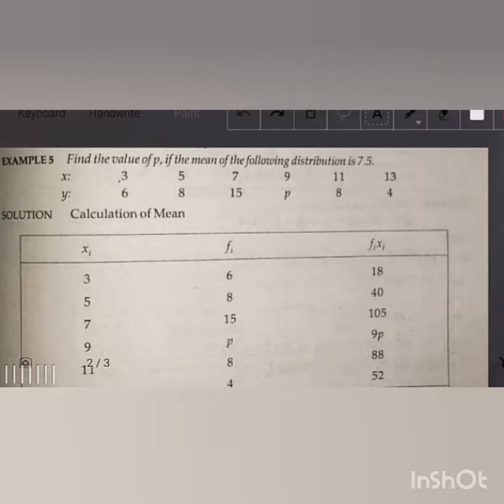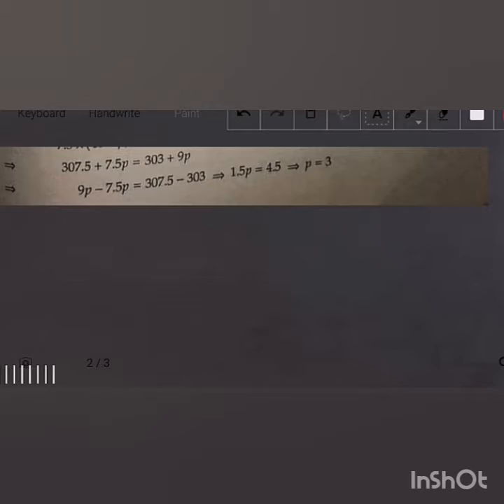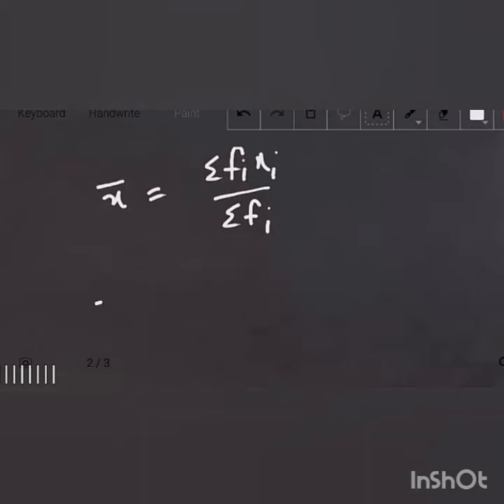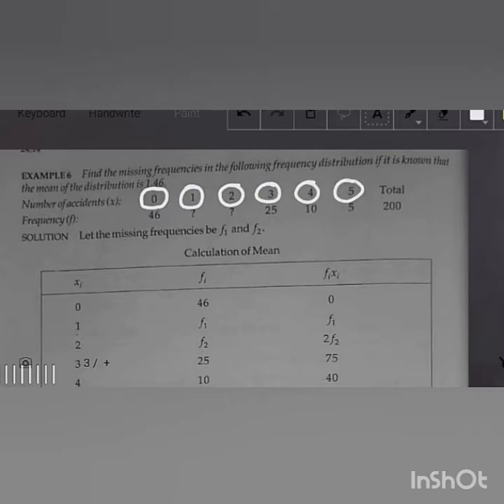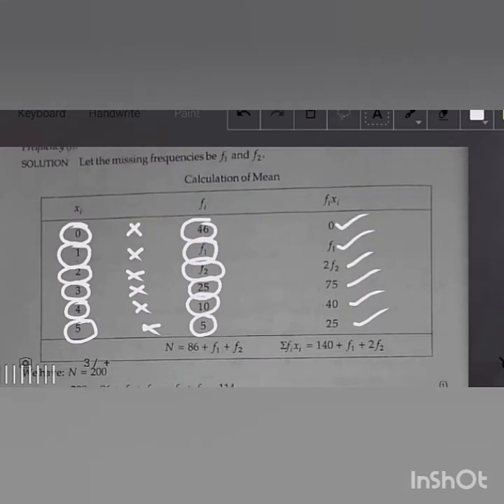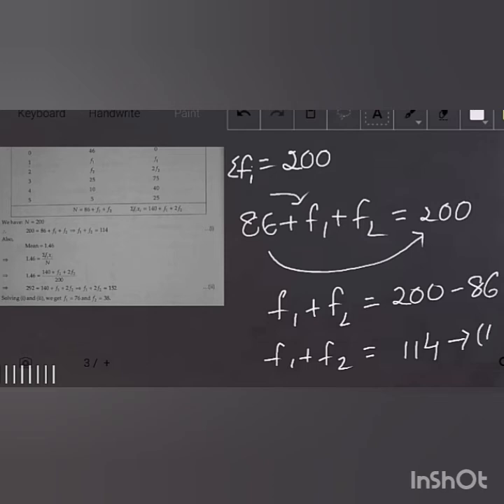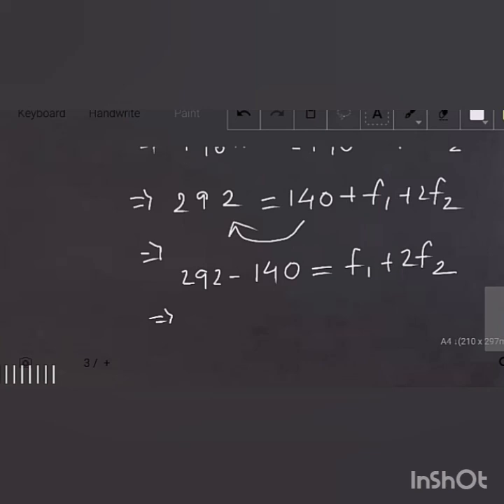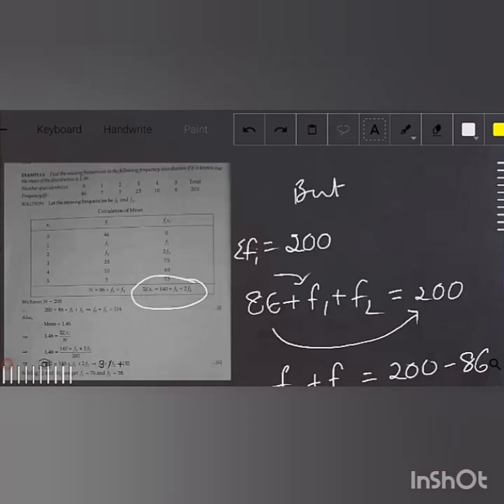August 8, 2020